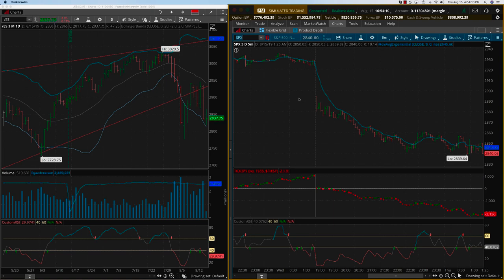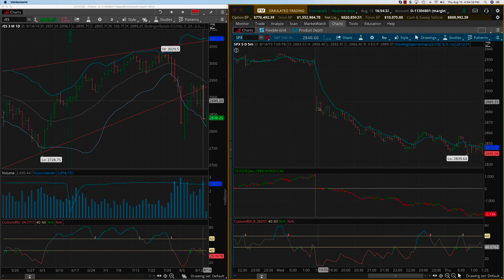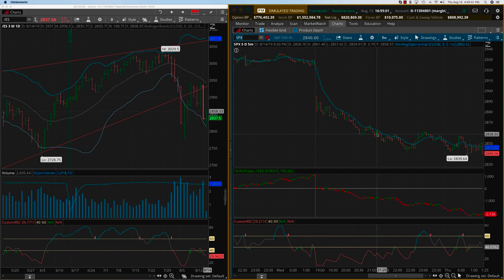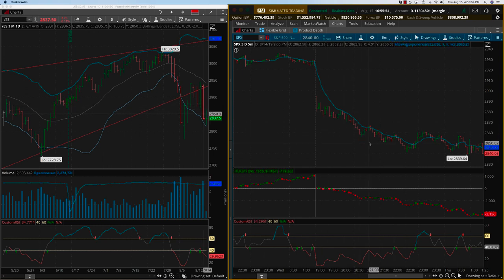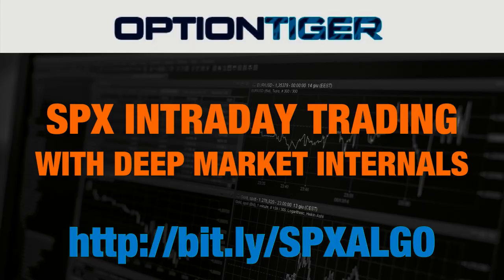Wed Aug14 SPX TICKS Intraday Trading